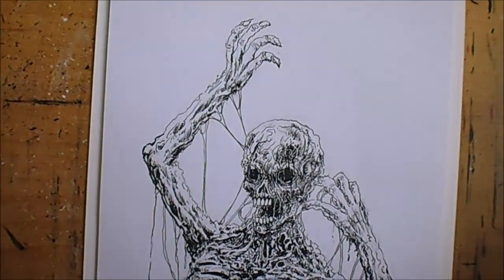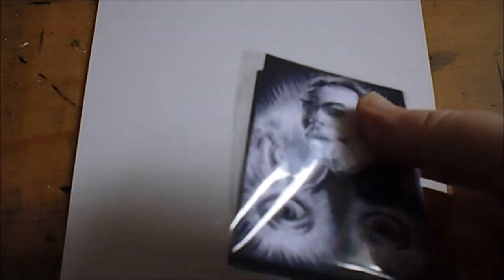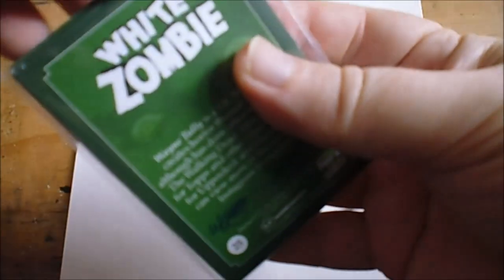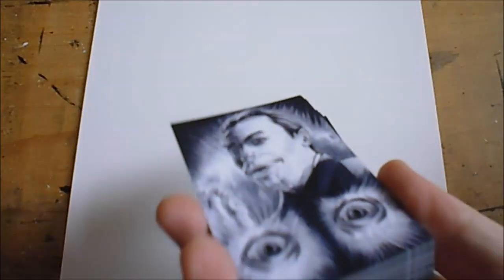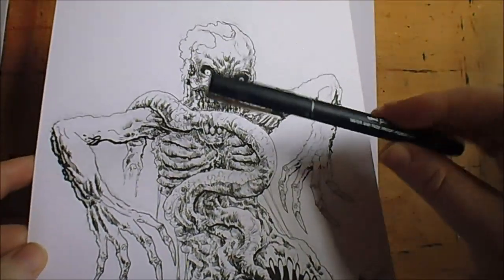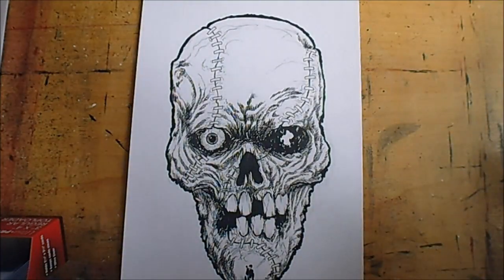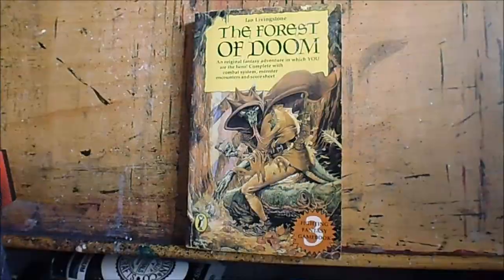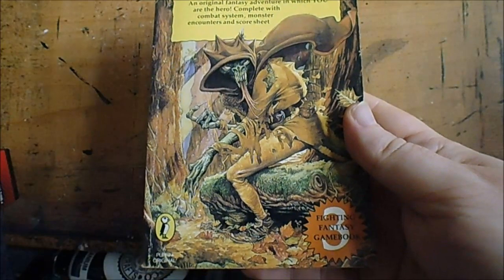The Art Of Finishing Old Artwork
The art of finishing old artwork and finding a gem of a fighting fantasy book I remember from my childhood in the 80's. Artist vlog #2